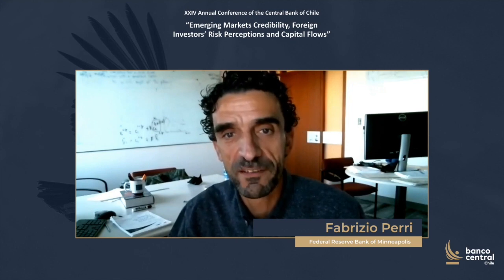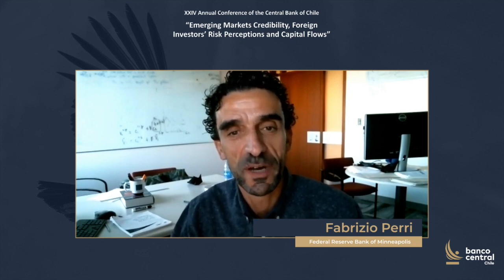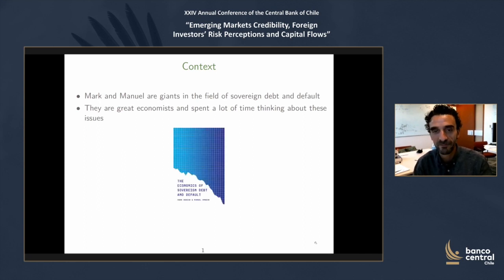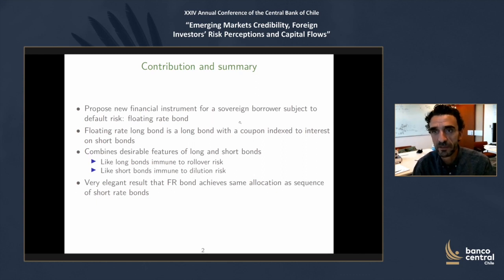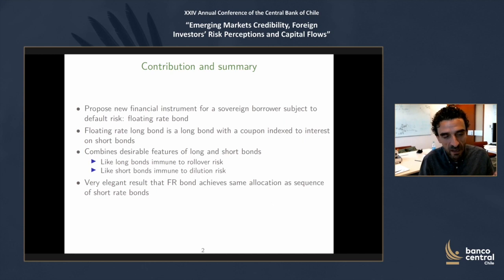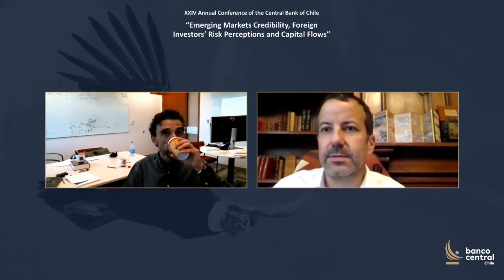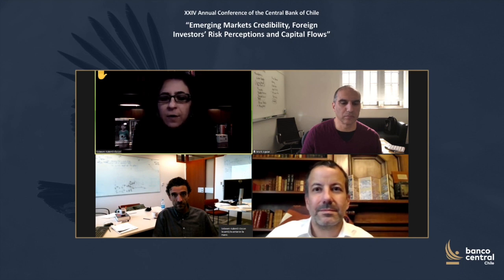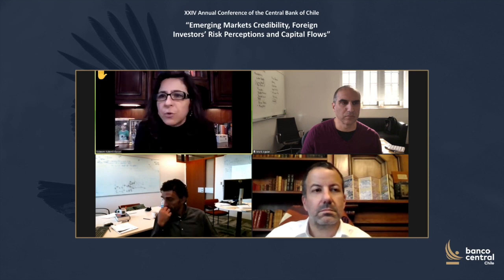Fabrizio Perri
“Sovereign Risk and Floating Rate Bonds”
Discussant: Fabrizio Perri – Federal Reserve Bank of Minneapolis

XXIV Annual Conference of the Central Bank of Chile
“Emerging Markets Credibility, Foreign Investors’ Risk Perceptions and Capital Flows”